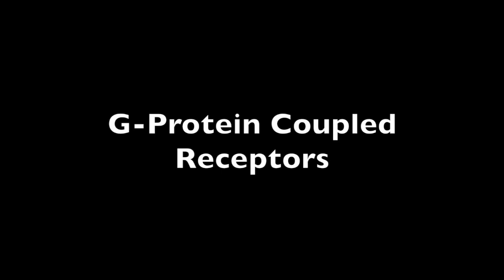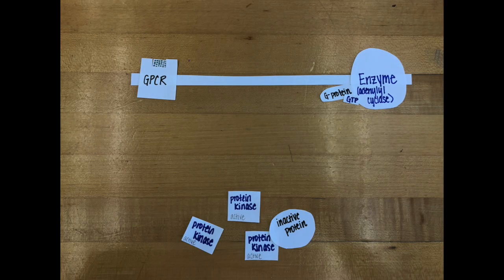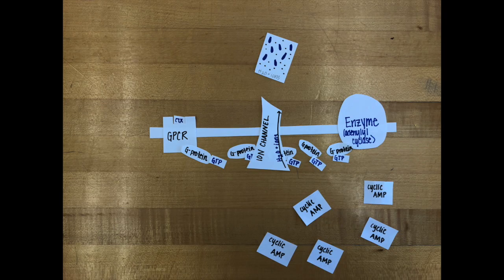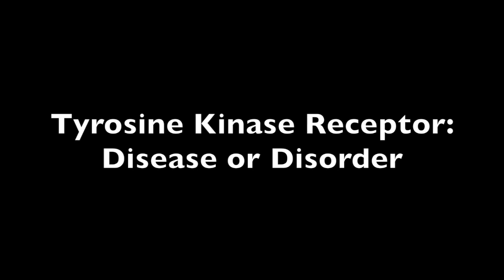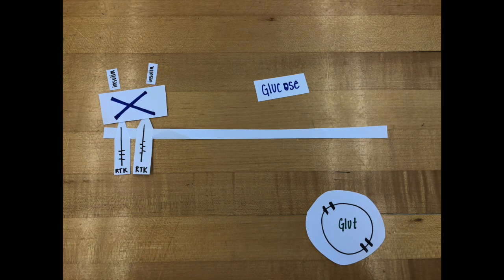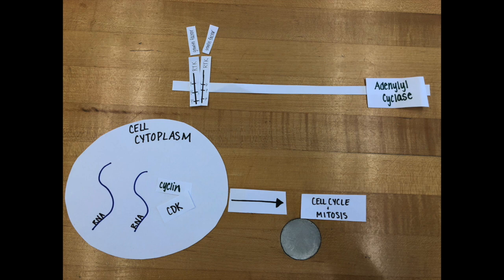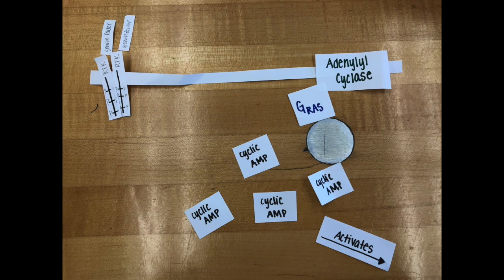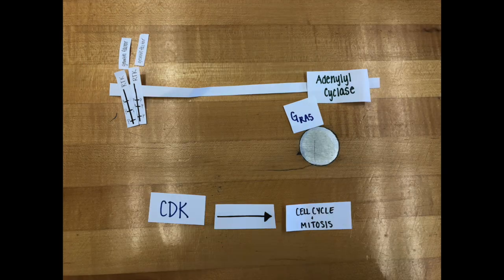Cell Signaling Video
This video is about Cell Signaling Video